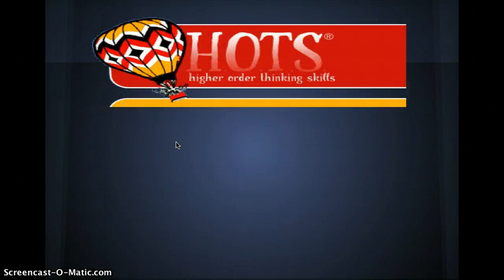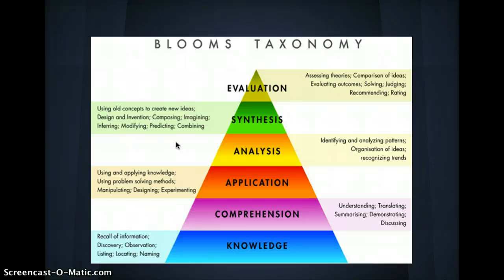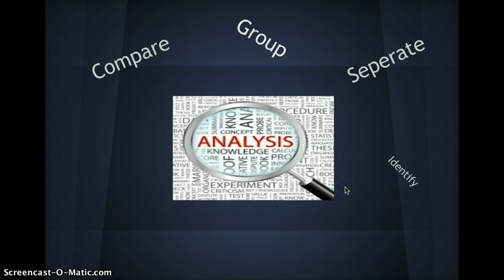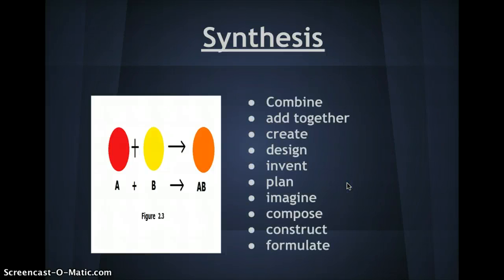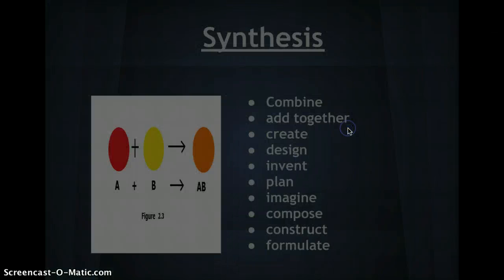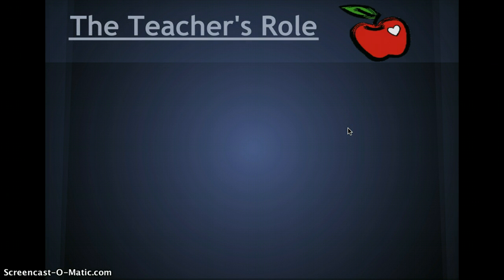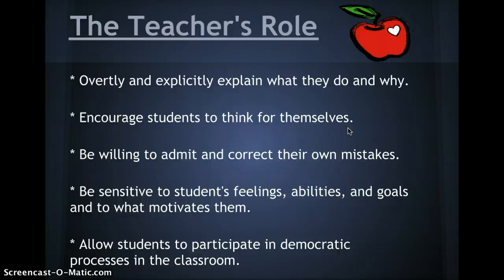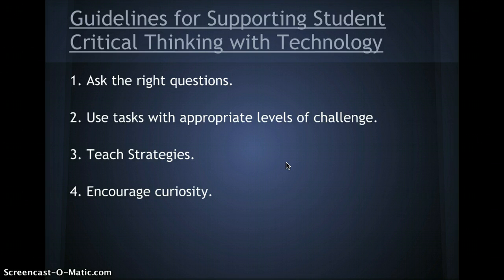AEP 800 Module 4